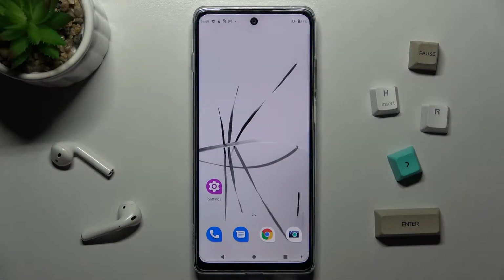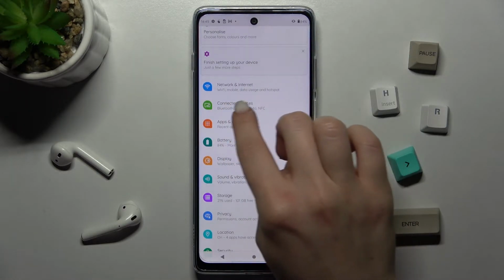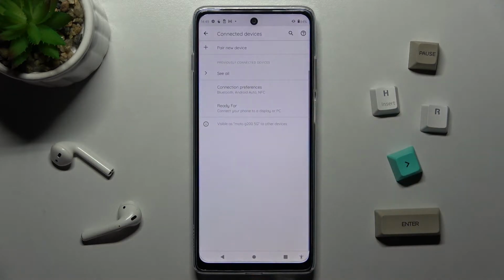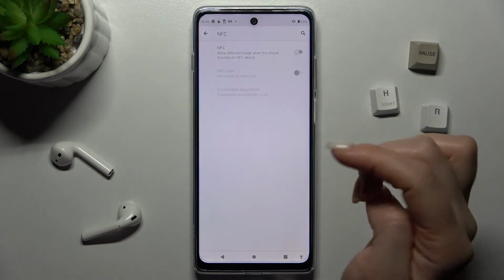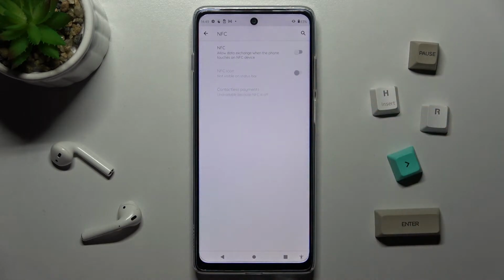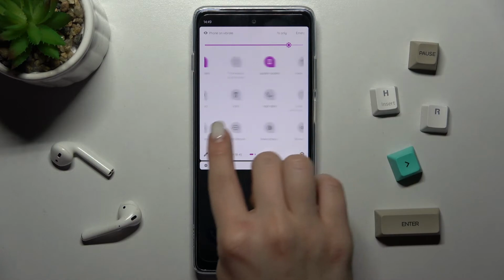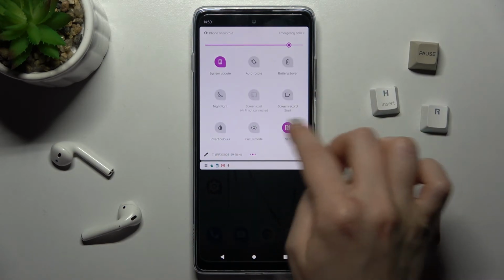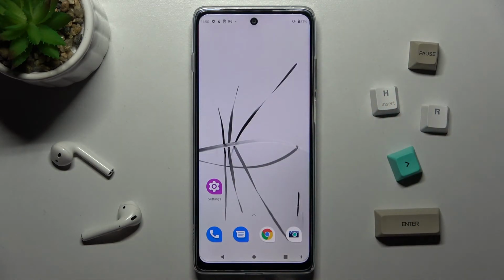How to Turn On/Off NFC in MOTOROLA Moto G200 5G – Set Up Contactless Payments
How do I enable/disable NFC on the MOTOROLA Moto G200 5G? Learn how to turn on/off NFC on the MOTOROLA Moto G200 5G by following the instructions attached. By watching the attached video, you can use your smartphone to pay for your shopping with a wireless connection. Additionally, you can find out how to easily enable NFC on your MOTOROLA Moto G200 5G. Make contactless payments and follow the instructions. Discover many useful tutorials for the MOTOROLA Moto G200 5G on our HardReset.info YouTube channel.

How to activate NFC in MOTOROLA Moto G200 5G? How to disable NFC connection in MOTOROLA Moto G200 5G? How to use NFC in MOTOROLA Moto G200 5G? How to use a wireless connection in MOTOROLA Moto G200 5G? How to use contactless payment using NFC in MOTOROLA Moto G200 5G? How to set NFC connection in MOTOROLA Moto G200 5G? How to enable NFC in MOTOROLA Moto G200 5G? How to deactivate NFC in MOTOROLA Moto G200 5G?